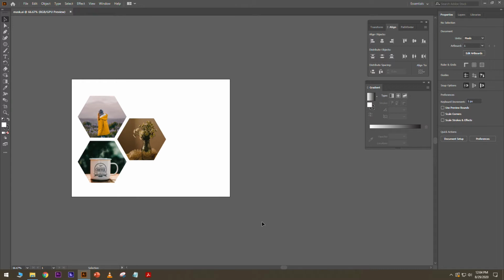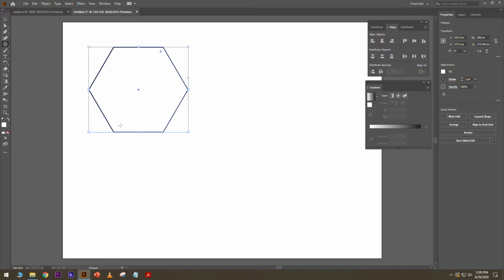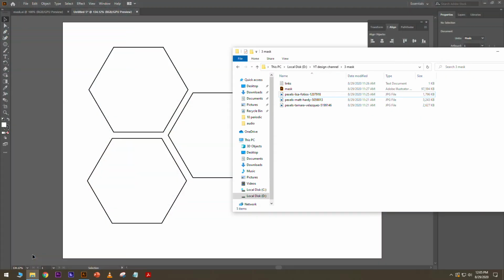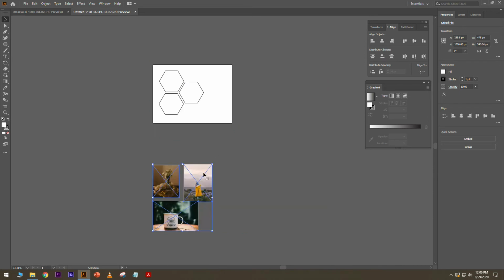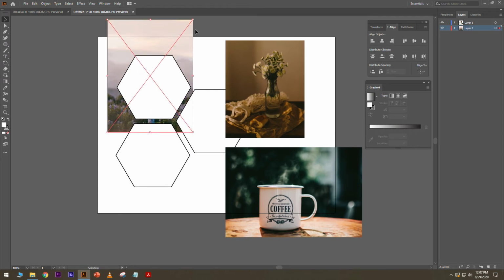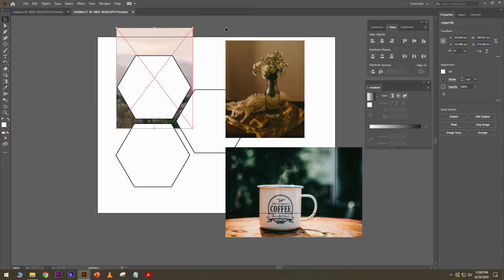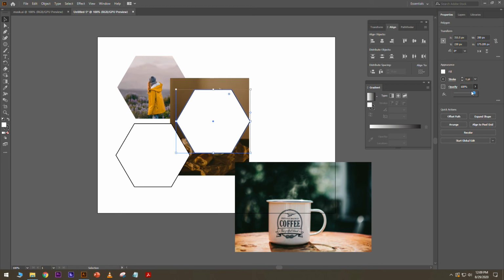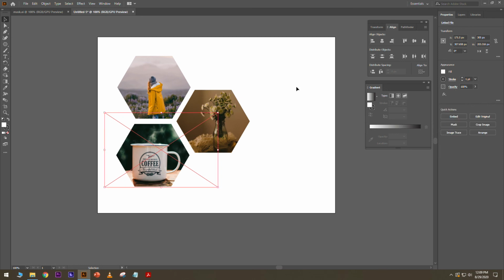Adobe Illustrator tutorial- Using transparency / opacity mask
This tutorial shows how to use basic drawing skills to create a shape with the aid of pathfinder tool.
This video describes how to draw shape mask step by step. Opacity mask is used to show only a part of another layer. Opacity masks allow to see through a shape into an underlying layer.

This tutorial is for beginners who are new to Adobe Illustrator software.